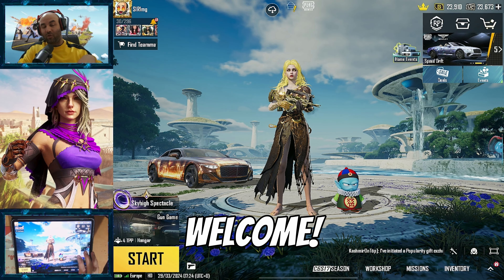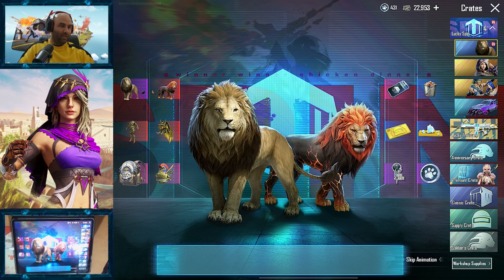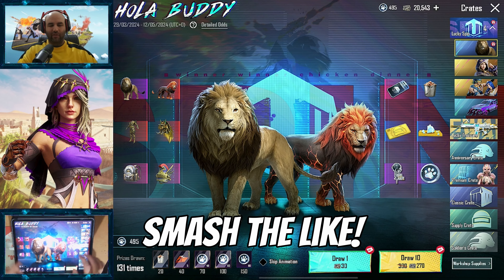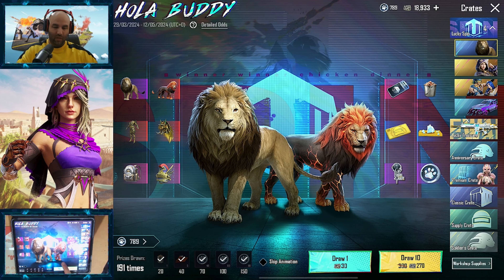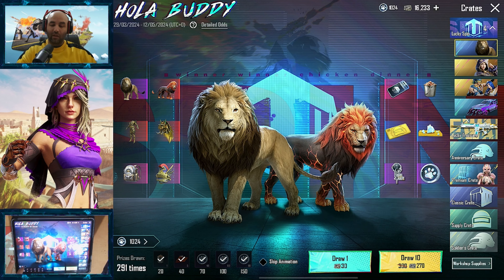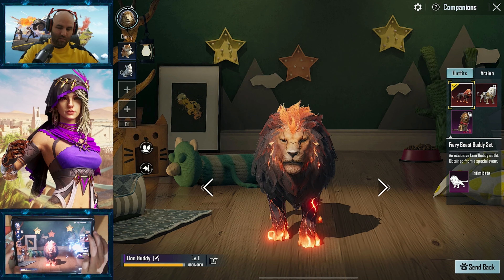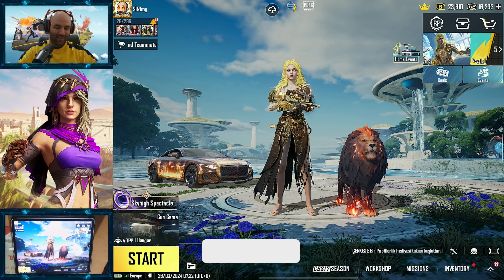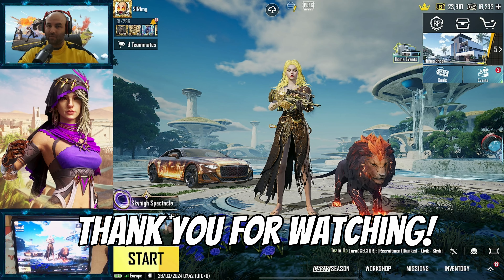NEW LION COMPANION Hola Buddy OPENING! 7500$ UC PUBG MOBILE BGMI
6 Fingers (no gyro)
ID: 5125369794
Device: iPad Pro 12.9" 2021